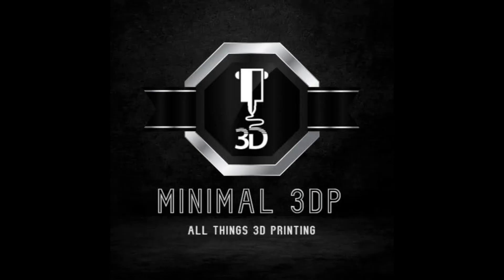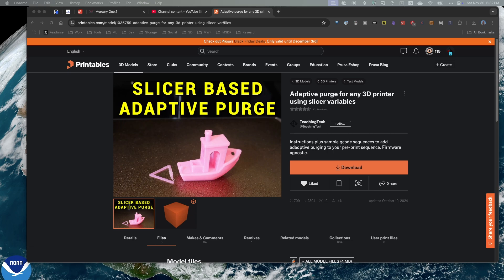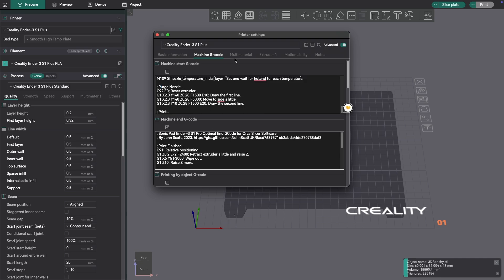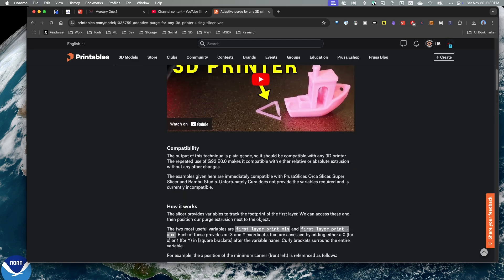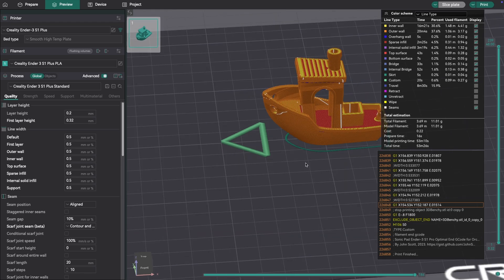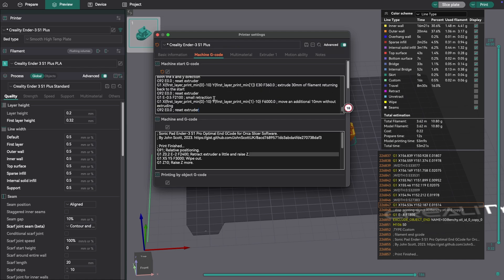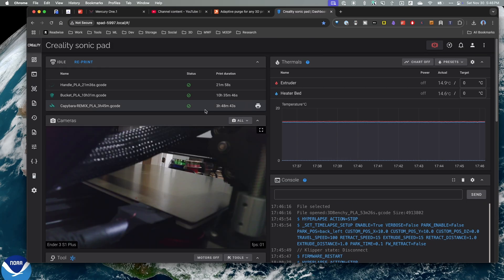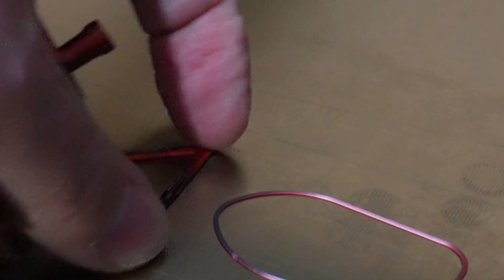Klipper Adaptive Purge Tutorial: A Guide for Orcaslicer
Optimize Your 3D Printer: Adaptive Purging with Klipper and Orcaslicer

Adaptive Purging can be described as:
 "Instead of a line on the front or along the side, an adaptive purge is near where the first layer starts and will purge out a thick filament line. It saves time, filament, and the bed since it won't be purging in the same place."

Learn how to elevate your 3D printing game with Adaptive Purging! This tutorial will guide you through setting up adaptive purging in Orcaslicer to achieve cleaner, more efficient prints.